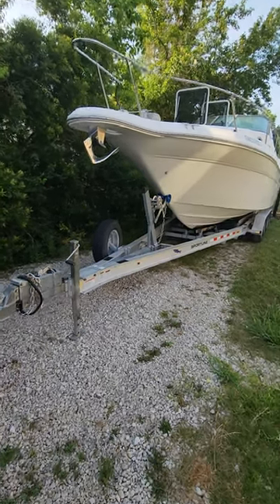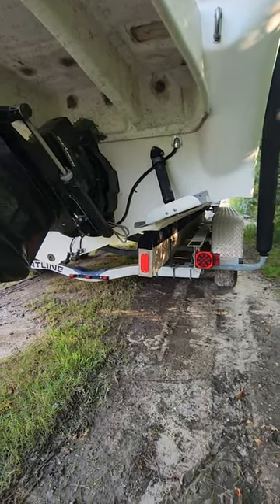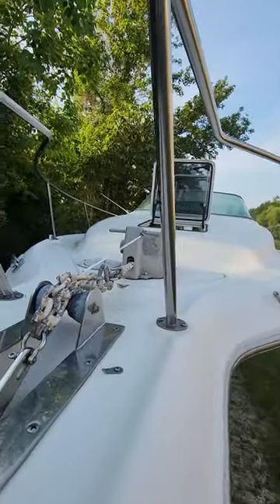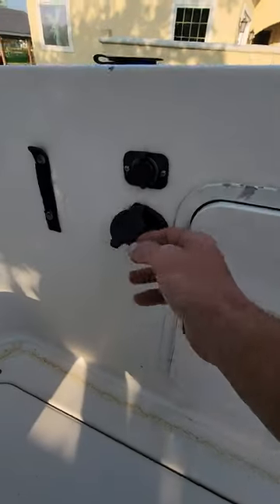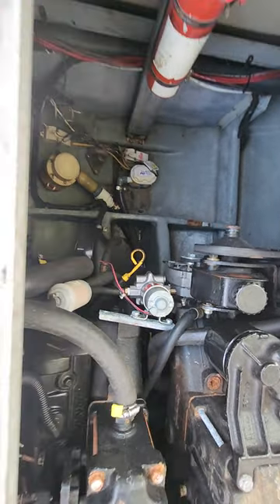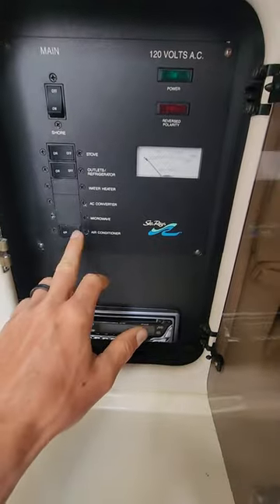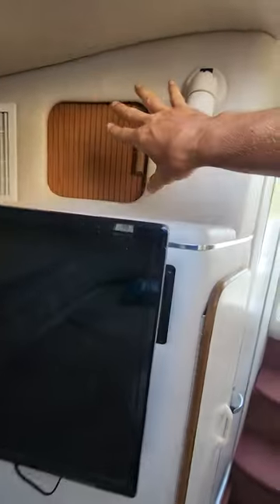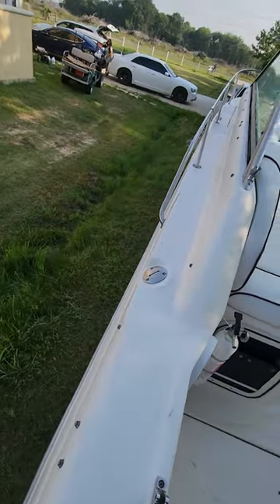Sea Ray Sundancer Yacht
$26,000 with aluminum trailer